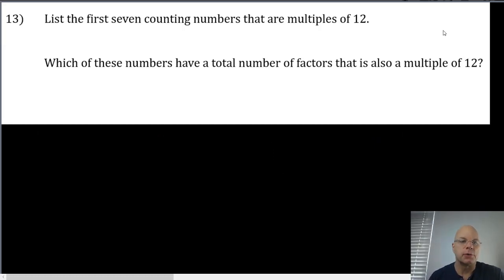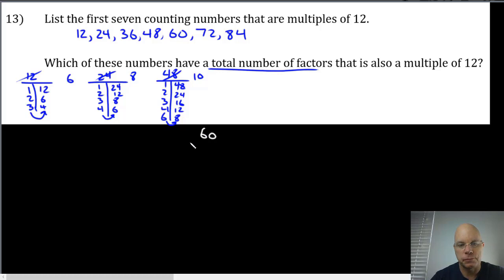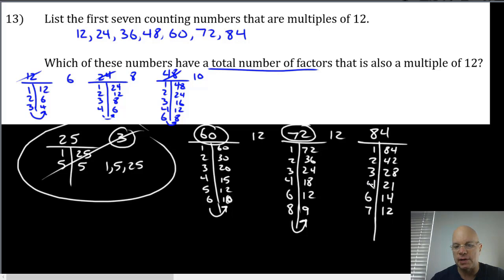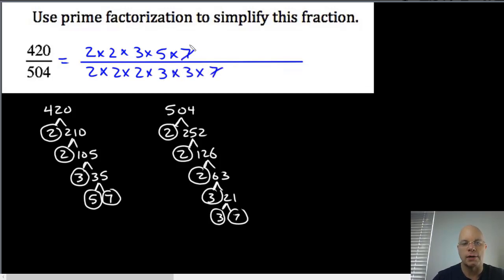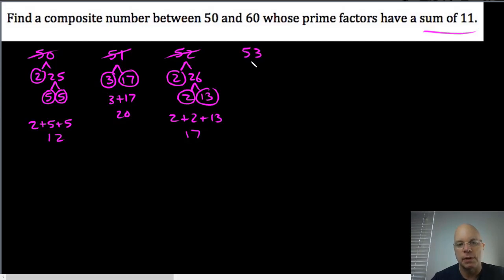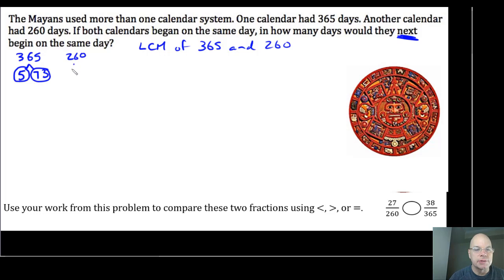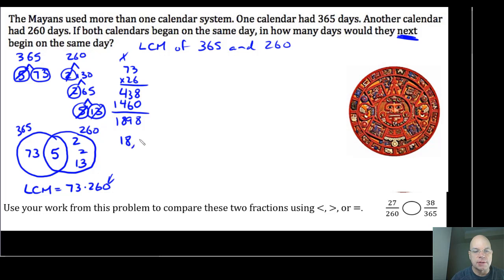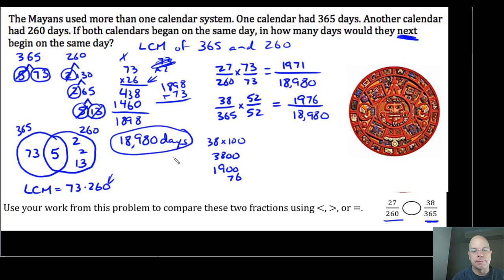Review for Test 3A: Factors and Multiples (Number Theory), Page Four